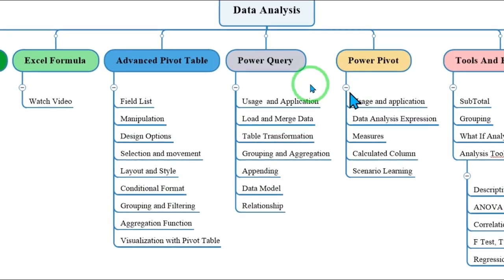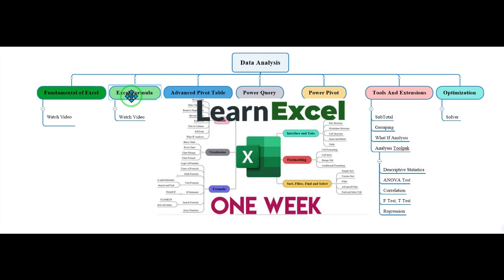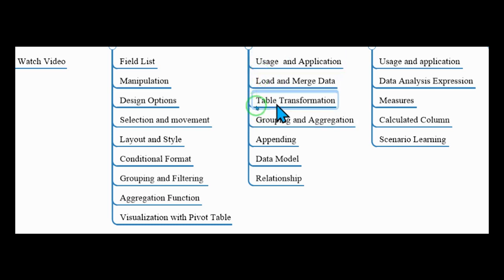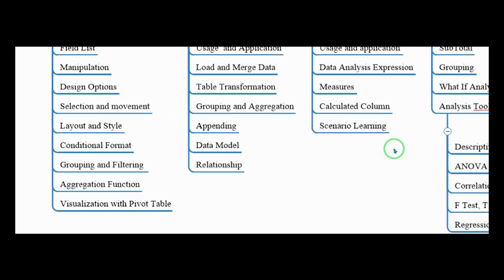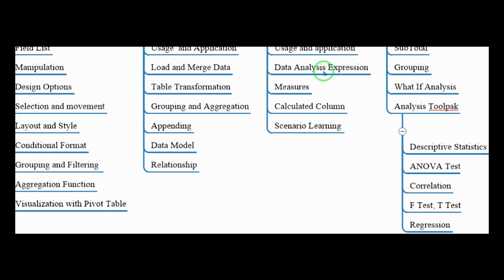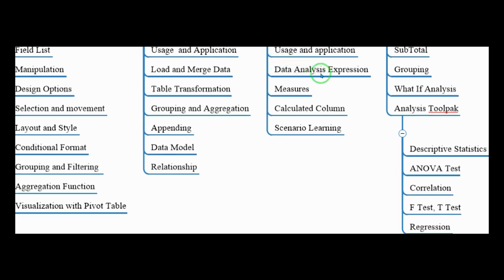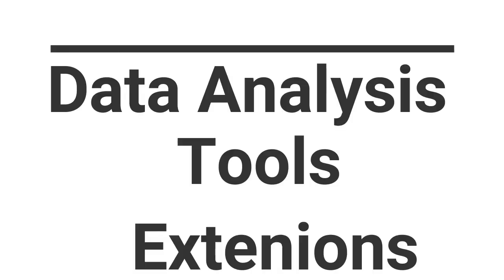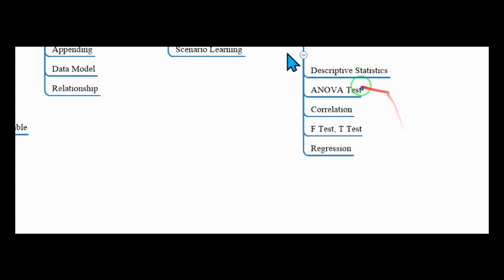Comprehensive Excel Roadmap For Data Analyst | 7 Essential Concepts For Data Analyst